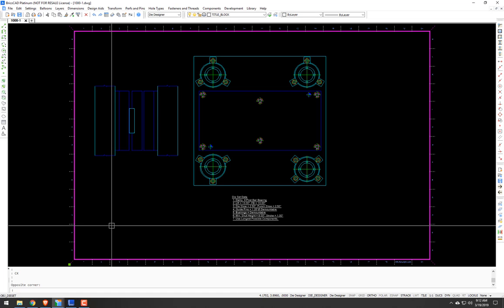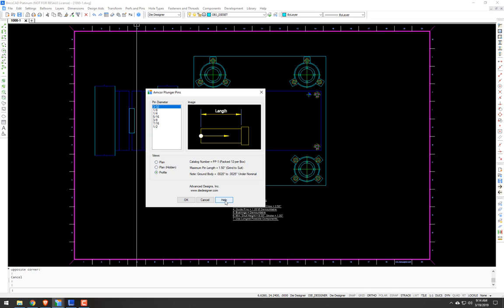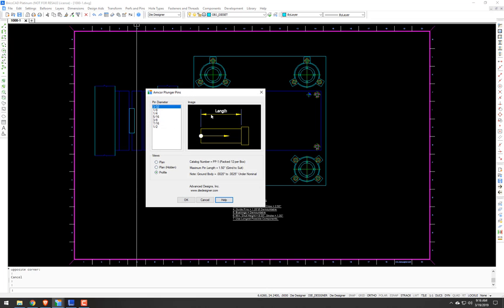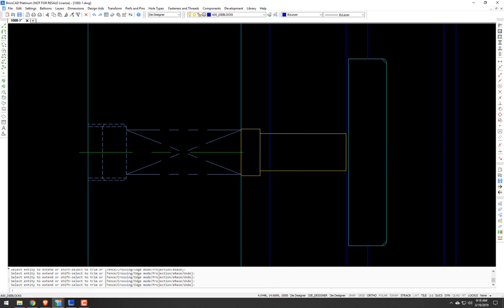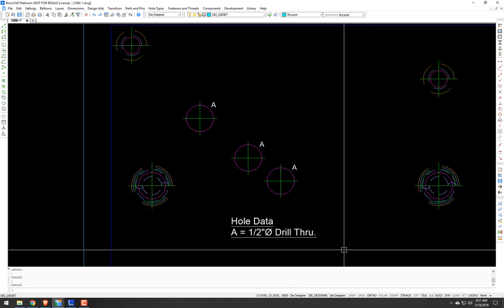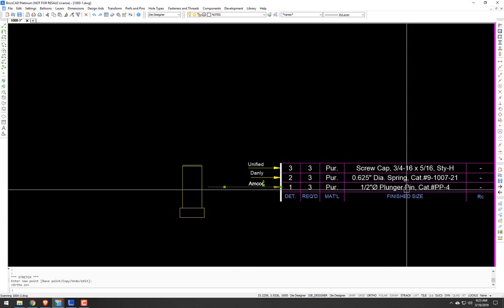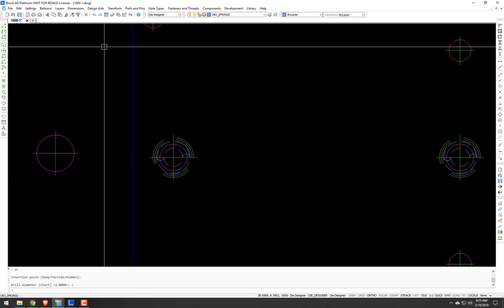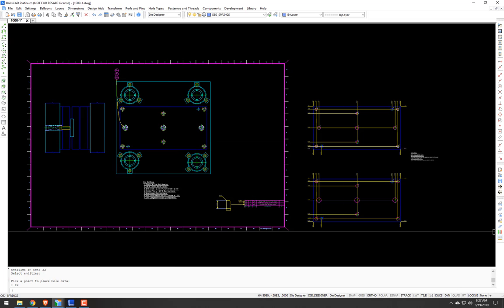Die Designer Video - Amcor Plunger Pins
Die Designer Video Tutorial: Amcor Plunger Pins
Die Design Software for BricsCAD

Advanced Designs, Inc.
For the design of progressive dies.
Die Design and Die Design Software